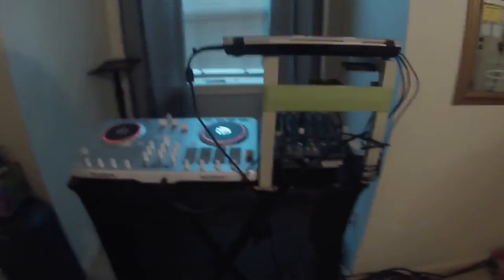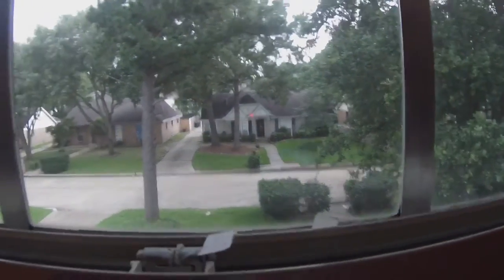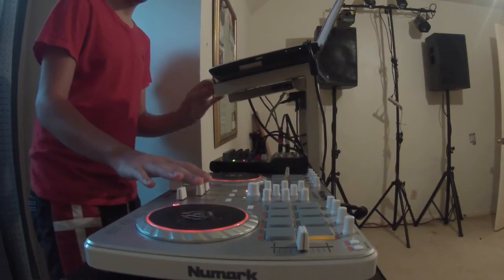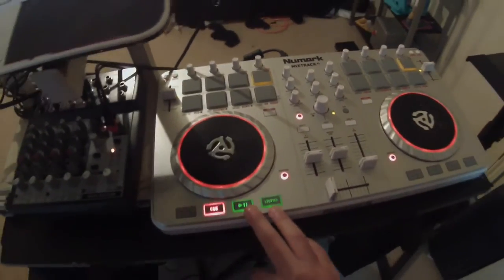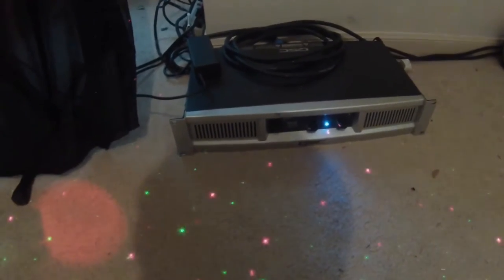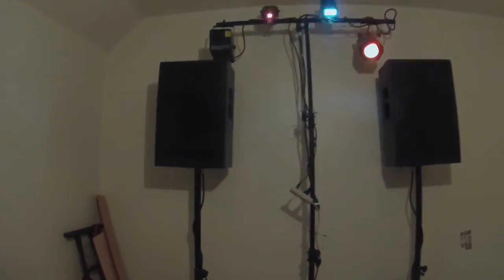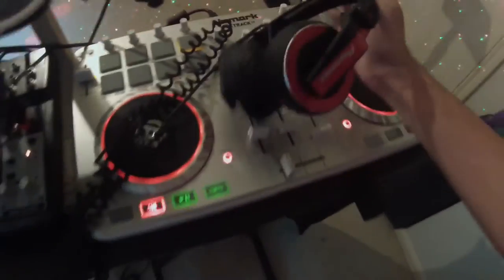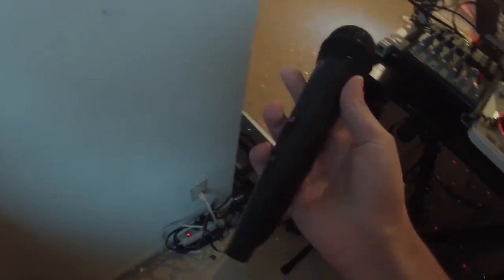VLOG 2/DJ SETUP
Sorry for my dead laggy voice i was just tired lol.
more to come (:

Song by: Jordan Elgie